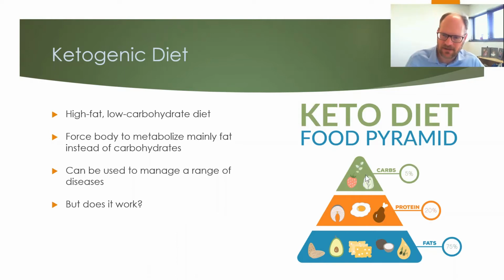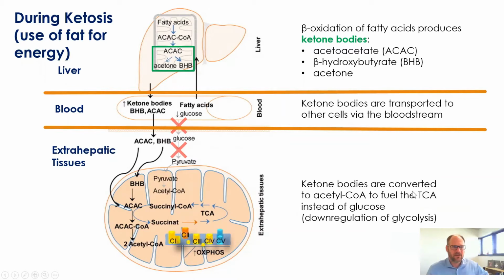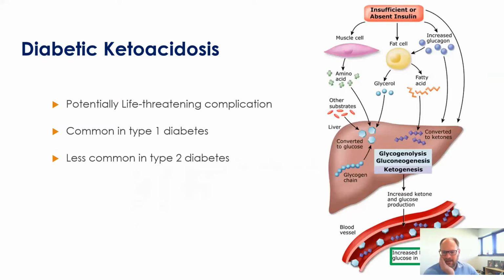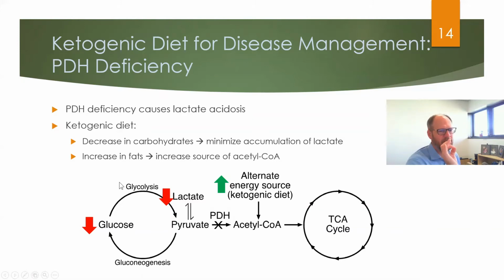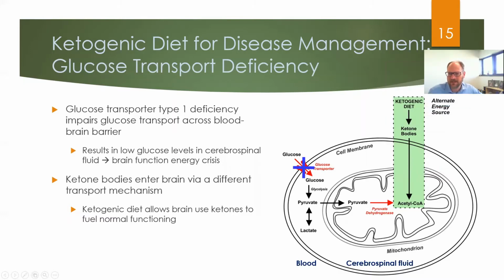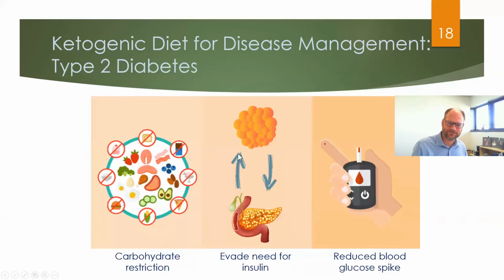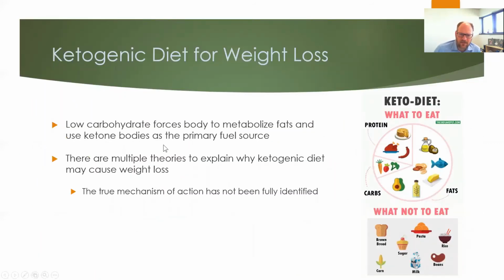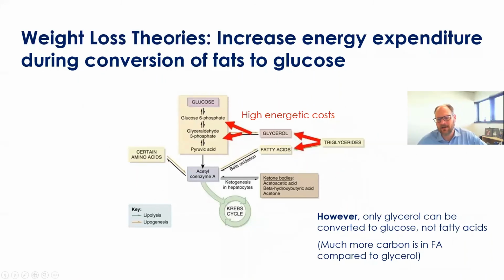Lecture 8 - Ketogenic Diet